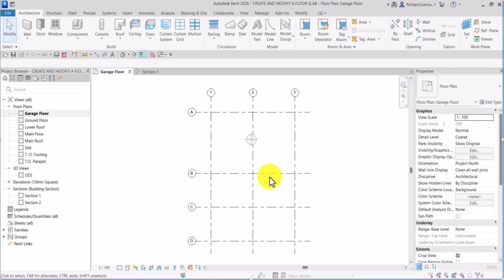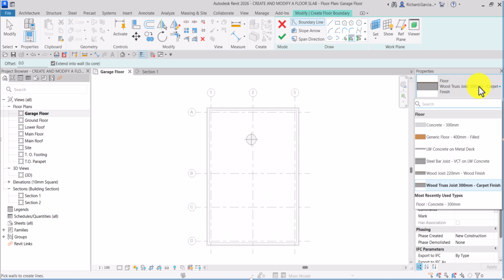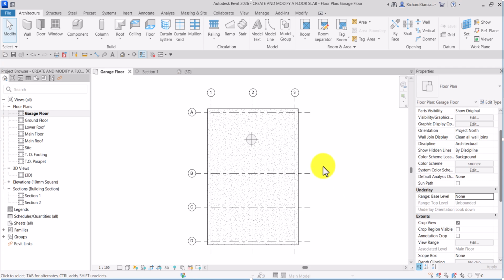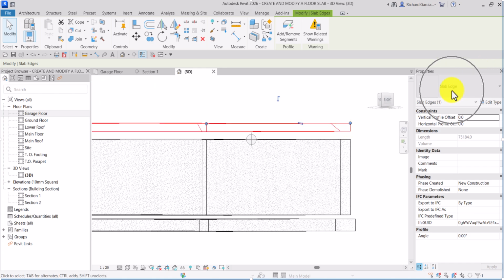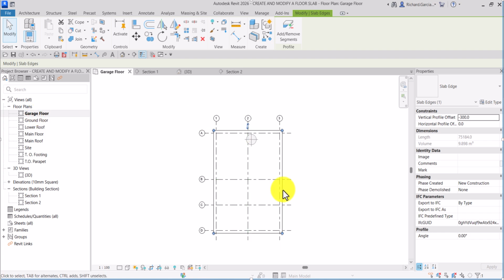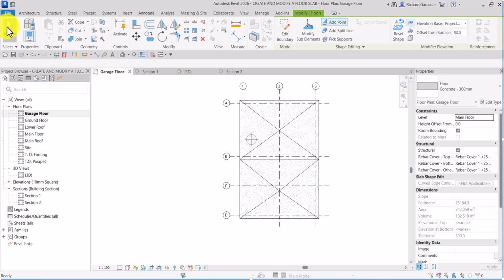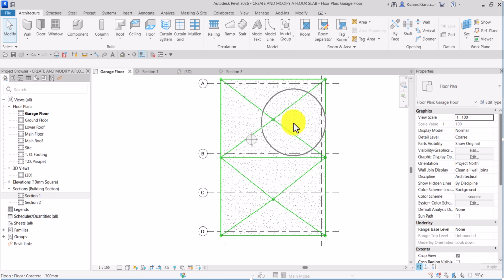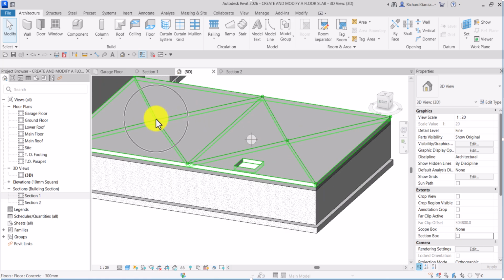REVIT 2026 BASIC ARCHITECTURE - LESSON 16 CREATE AND MODIFY FLOOR SLAB